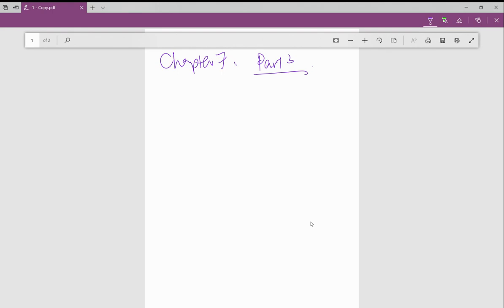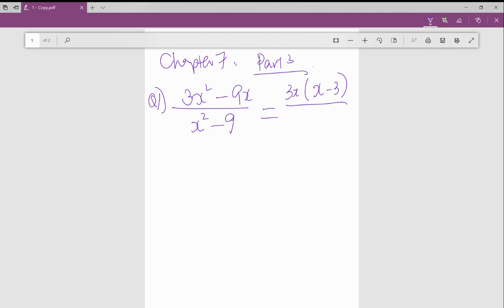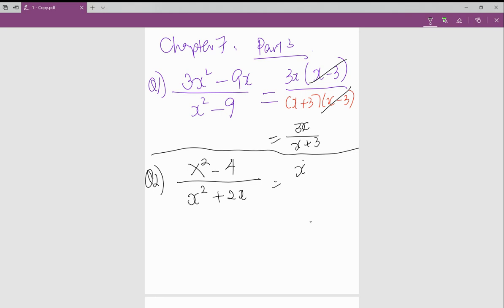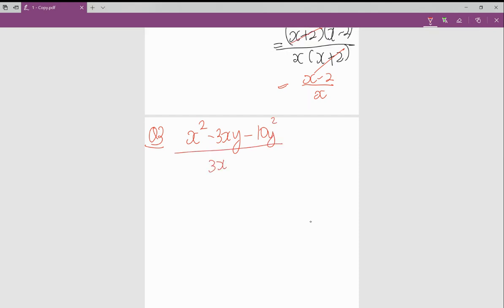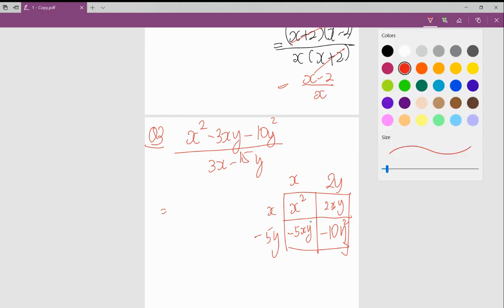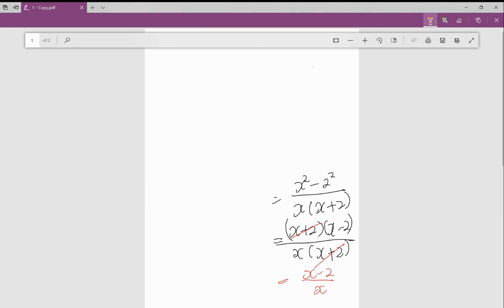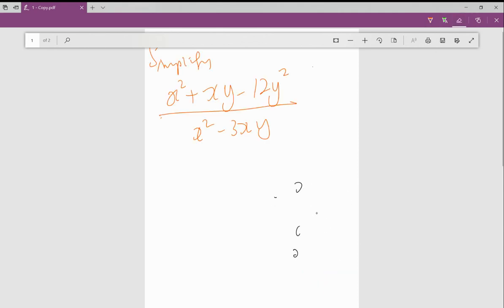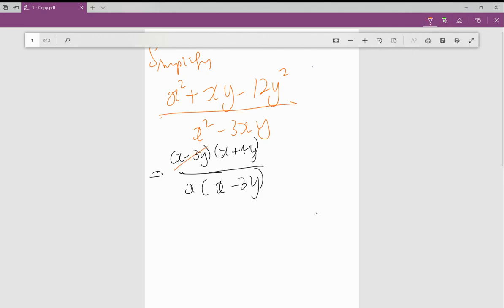Chapter 7 Part 3